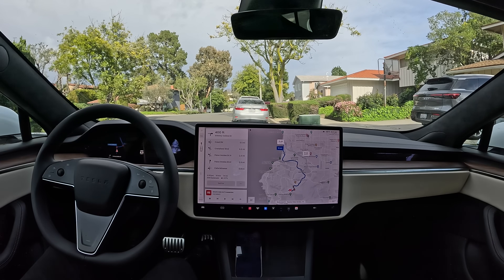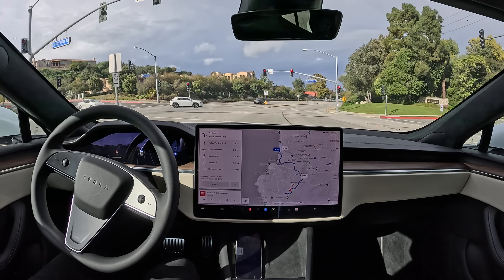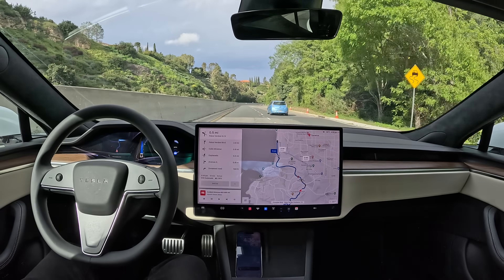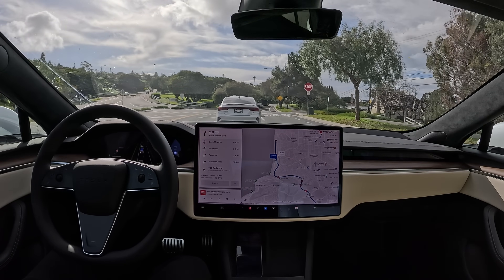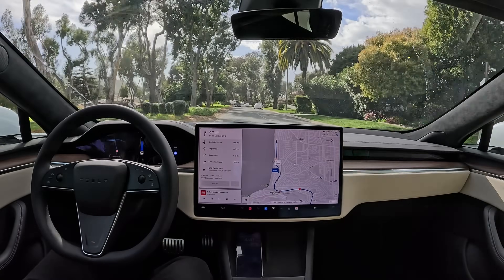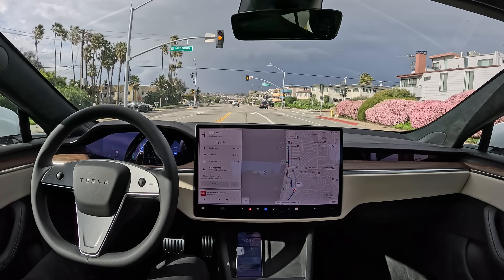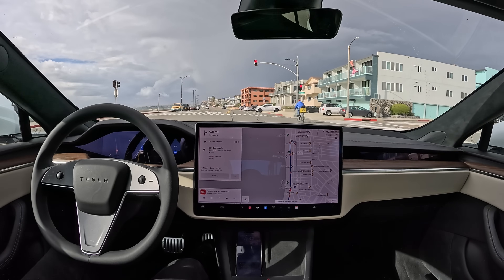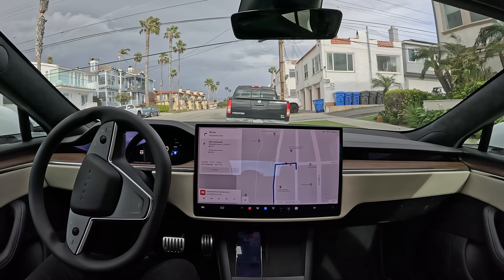Tesla Full Self-Driving Beta 12.3.1 First Drive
My first drive on Tesla Full Self-Driving Beta 12.3.1! One intervention due to flashing red lights, along with some weird moments in terms of lane positioning.

Highlights
0:25 — Start of drive
1:10 — Unprotected left
2:20 — Driving in two lanes
5:00 — Reads truck speed limit and slows down incorrectly
6:05 — Smooth left turn
9:10 — Curve in road
11:00 — Pedestrians in road
14:35 — Roundabout
14:50 — Slowing down unnecessarily for pedestrian
15:20 — Fails to handle flashing red lights
17:50 — Pulling over at destination